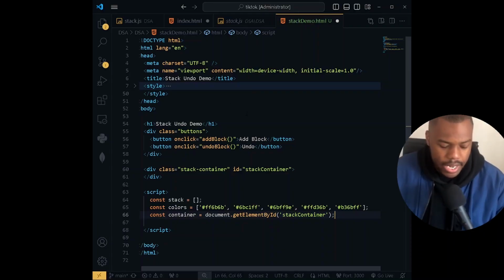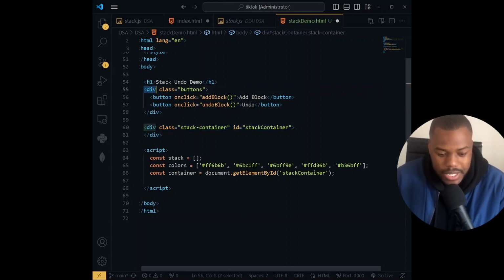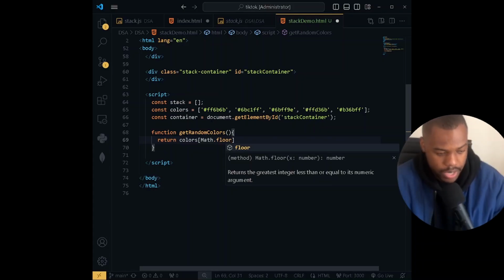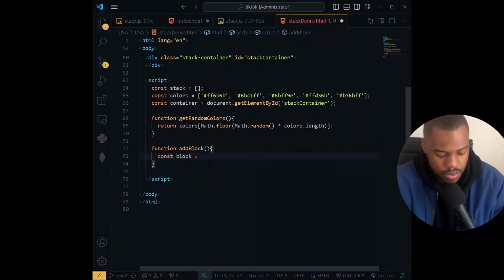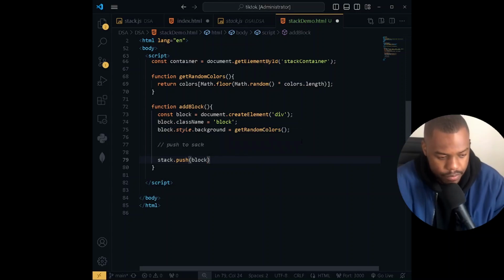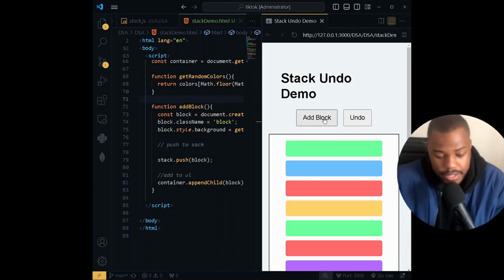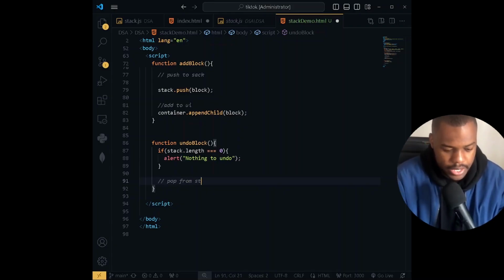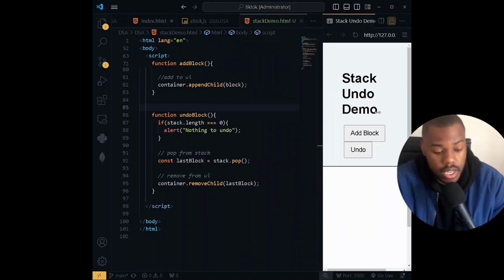Build an Undo Feature Using JavaScript (Stack Data Structure Demo)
In this video, I demonstrate how to use the Stack data structure in JavaScript to build an Undo feature with HTML, CSS, and vanilla JS. This mini project shows how to use .push() and .pop() to manage DOM elements and apply real-world logic using stacks.

✅ Learn:

How to create and remove elements dynamically with JavaScript

How stack logic (LIFO) powers undo functionality

How to style and manage your UI with CSS and JS

Great for beginners learning data structures and DOM manipulation!